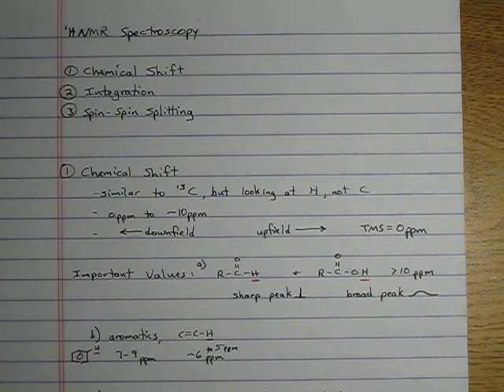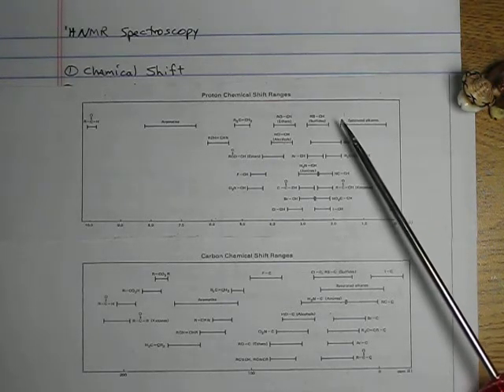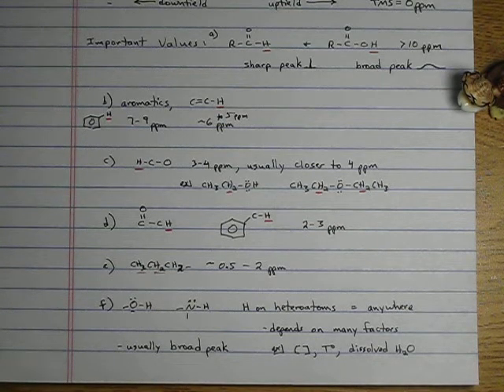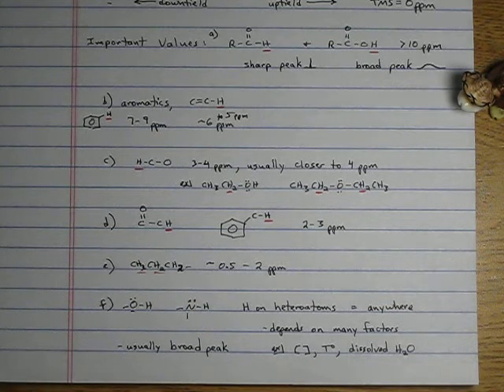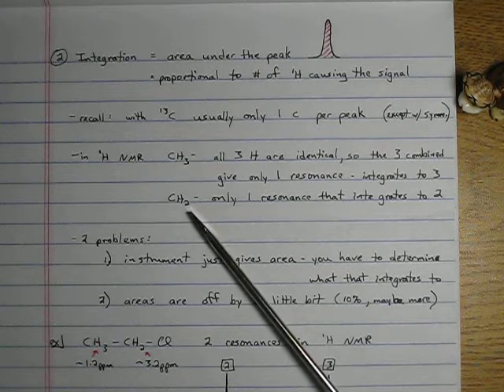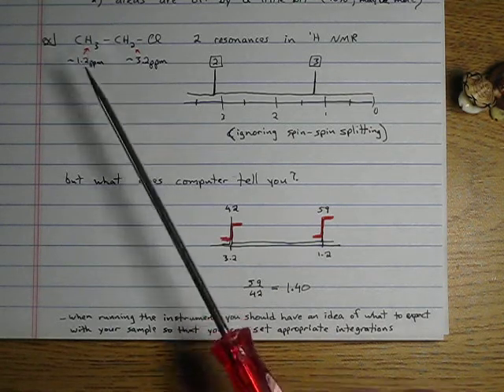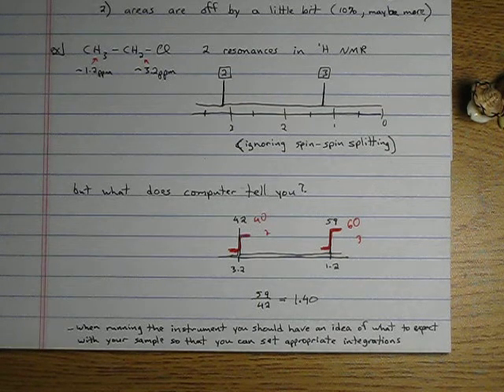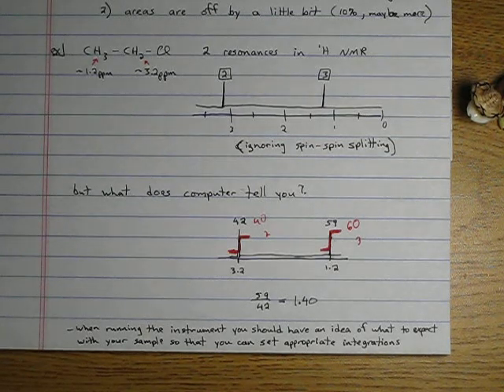1H NMR #1 Chemical Shift and Integration